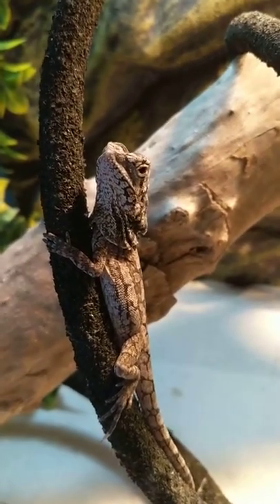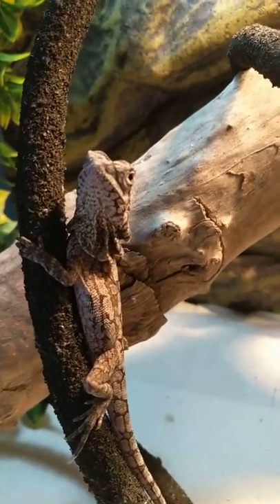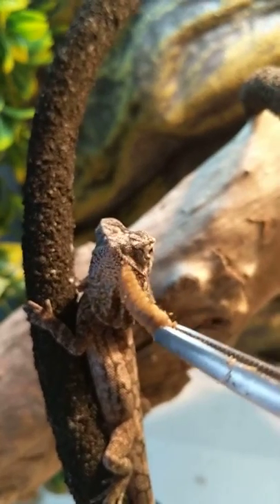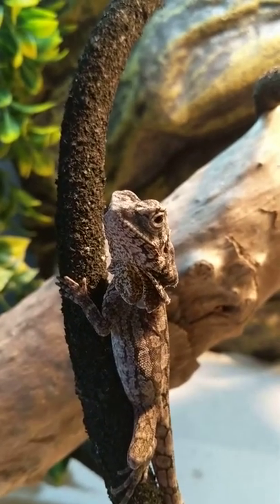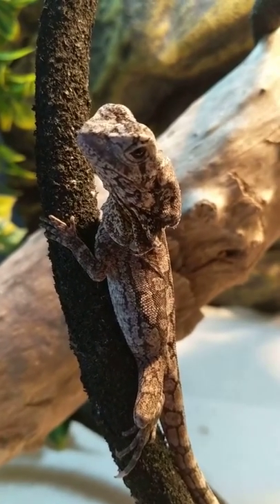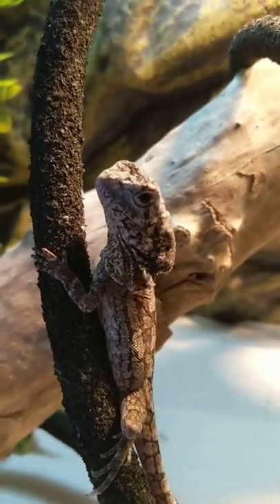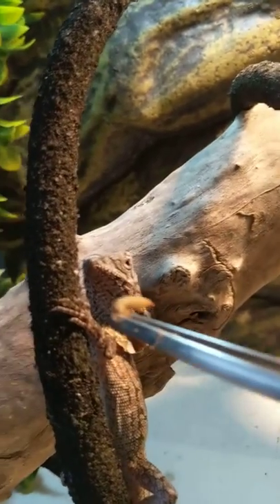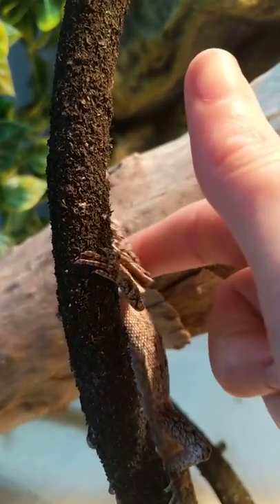Feeding frilled dragon Phoenix worms first time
Feeding frilled dragon